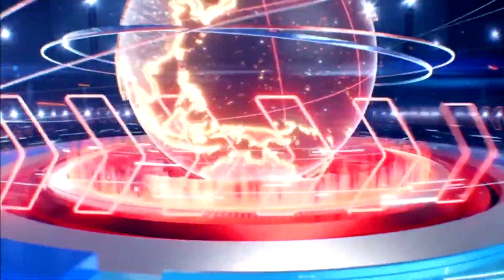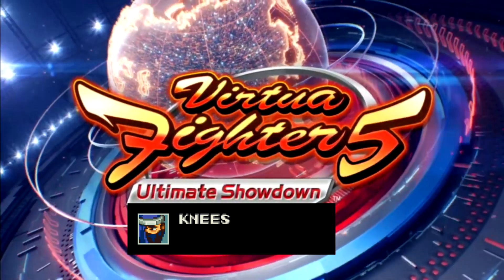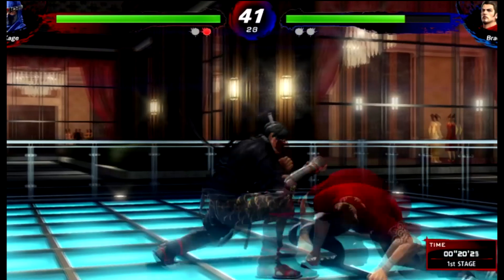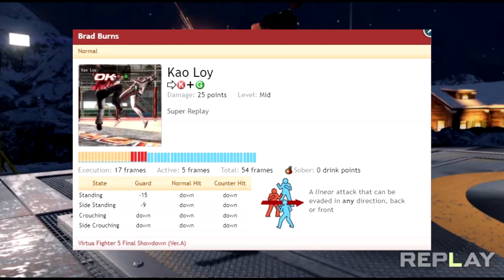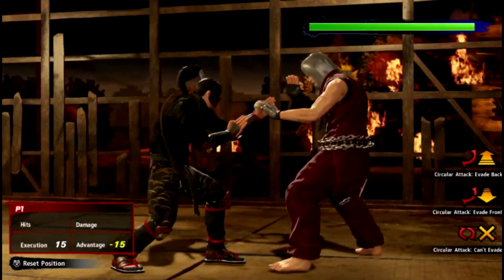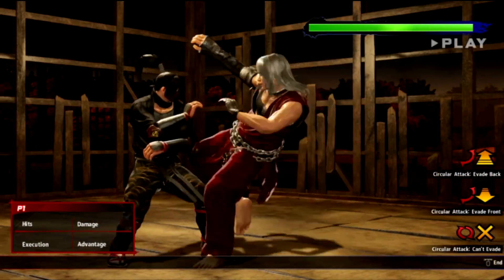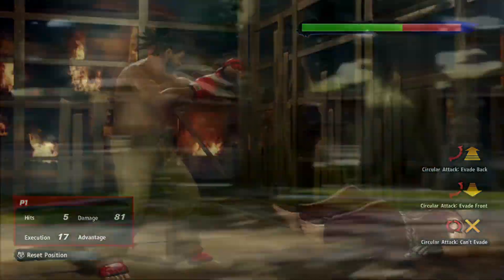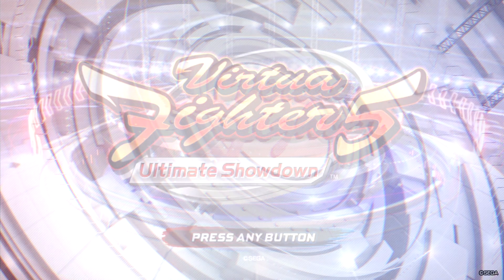Knees: The A-to-Z of Virtua Fighter 5 Ultimate Showdown